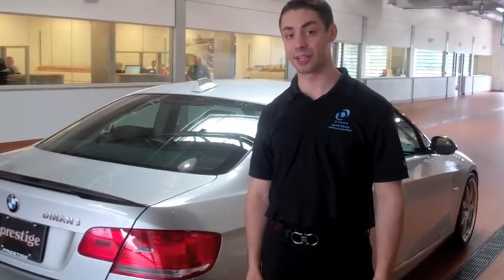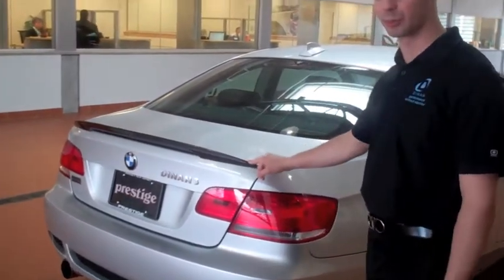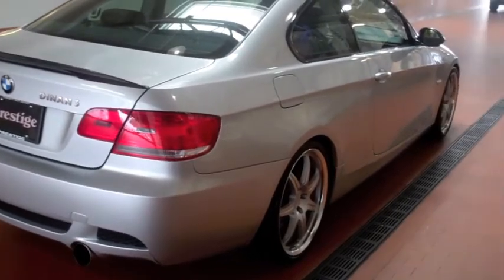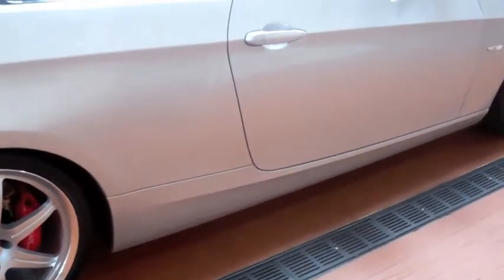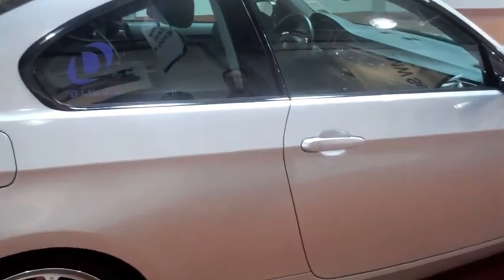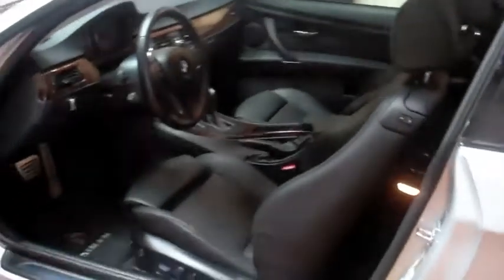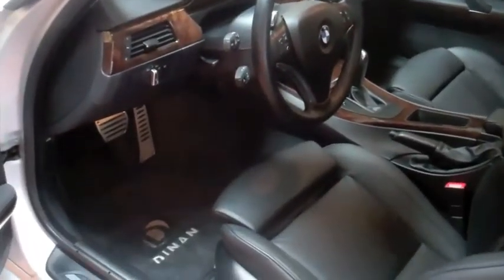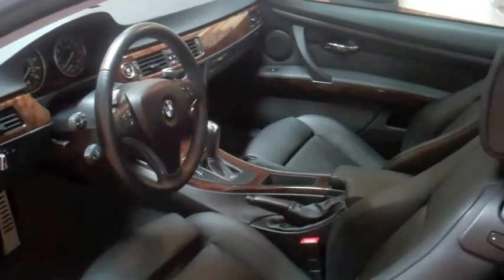Prestige BMW's Dinan Specialist Introduces a 2009 Stage 3 Dinan 335